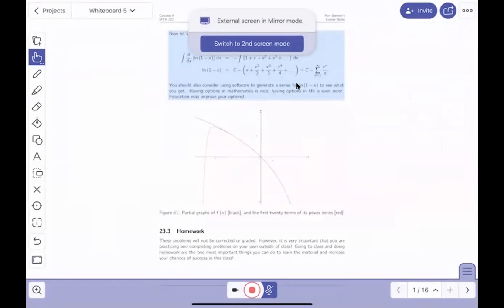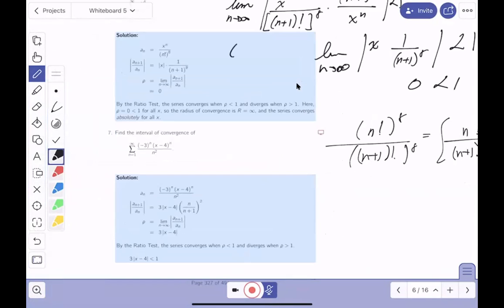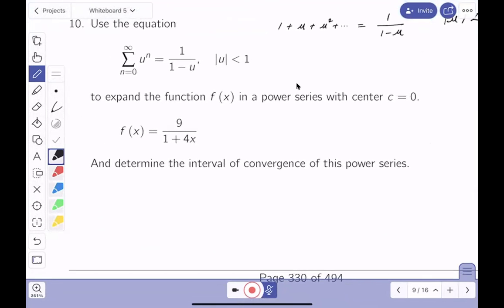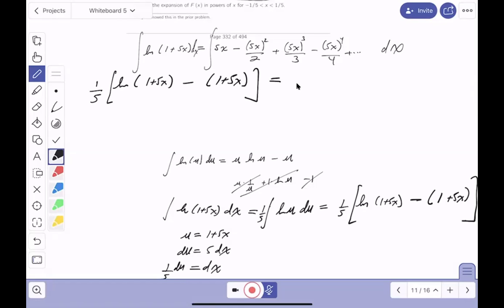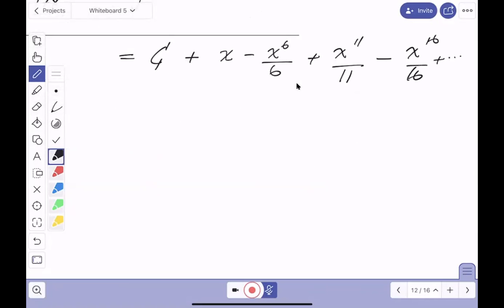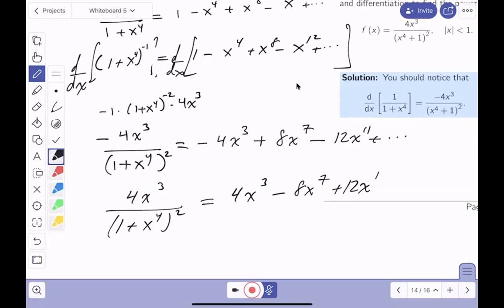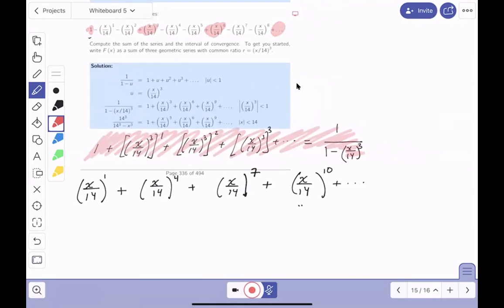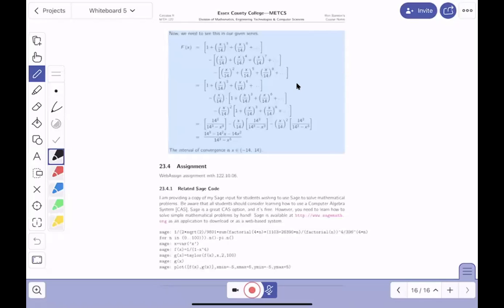04 mth122 23 hw